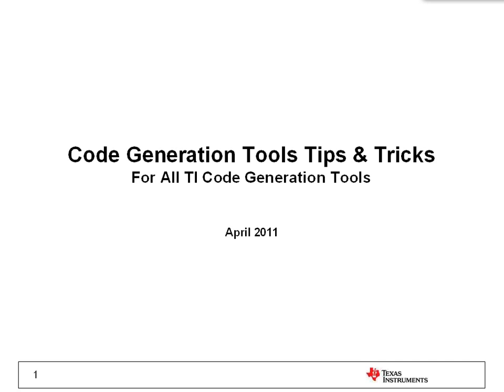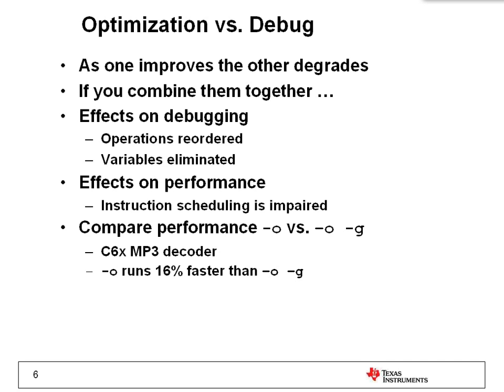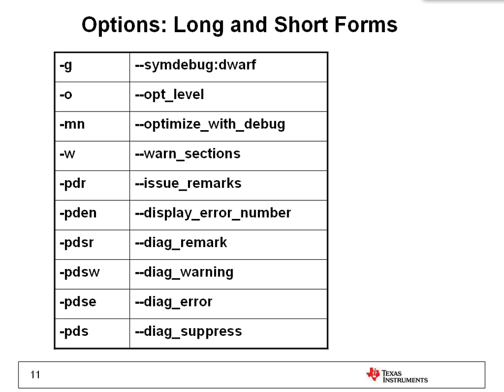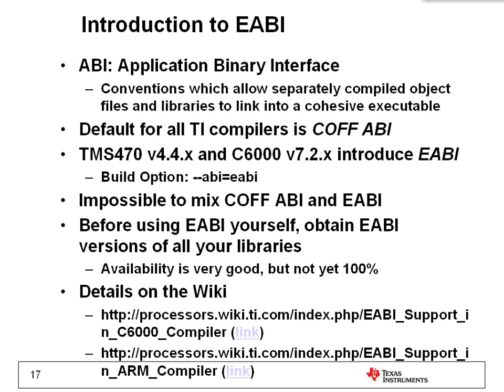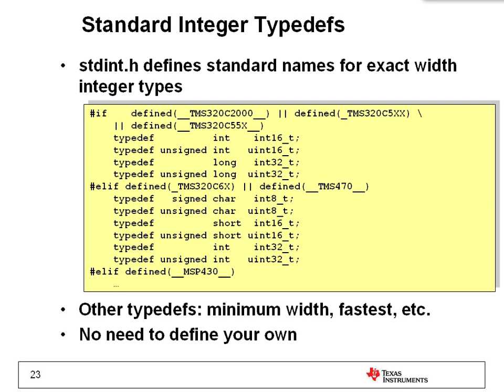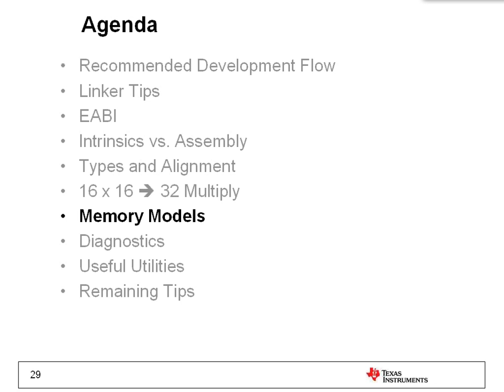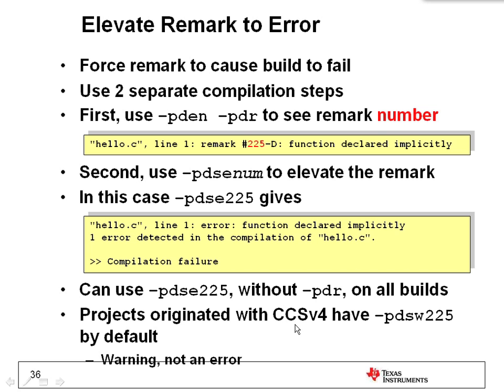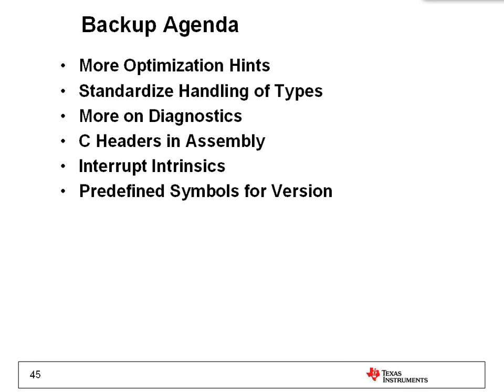C Compiler Tips & Tricks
This presentation is intended for those new to TI C/C++ compiler tools. It is a collection of tips and tricks beginners usually find useful. The information applies equally well to all TI compilers. Those with experience programming general-purpose processors will appreciate the tips on how things differ when programming for TI embedded processors.